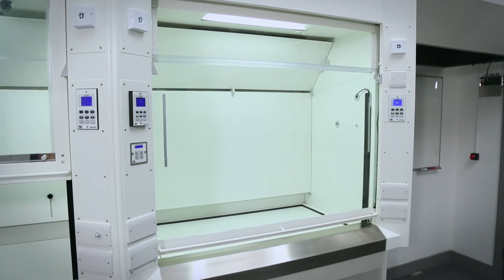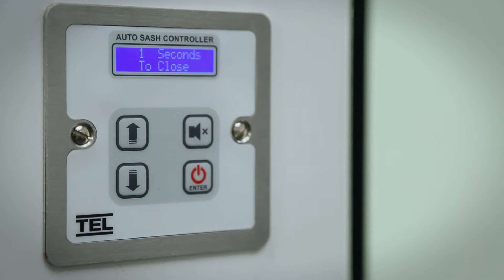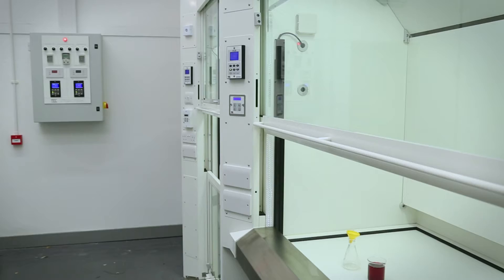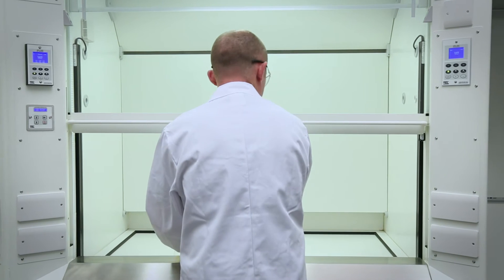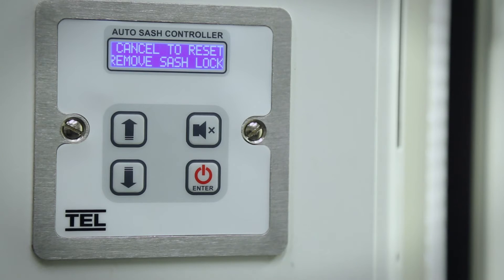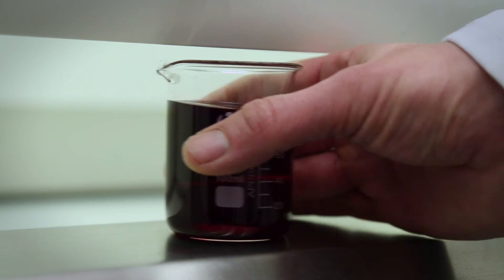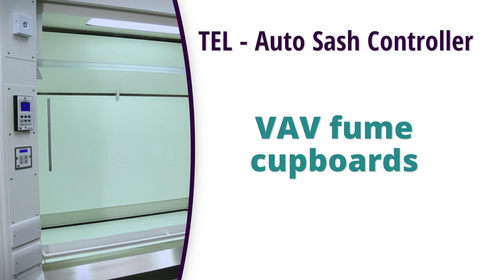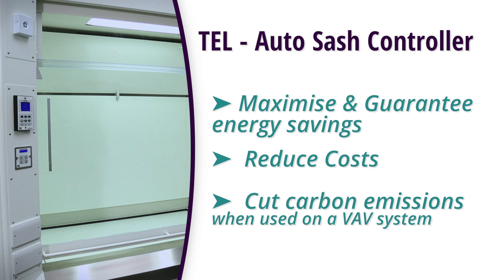TEL Auto Sash Controller Demonstration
The video shows how, using a passive infrared sensor (PIR), the Auto Sash Controller constantly monitors the work area in front of the fume cupboard and demonstrates how it is highly effective in maximising energy savings.